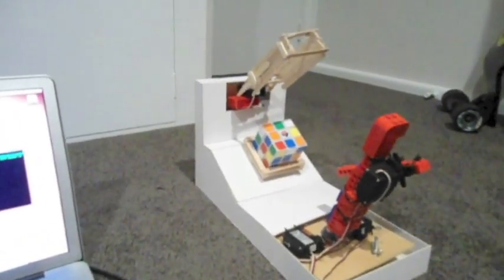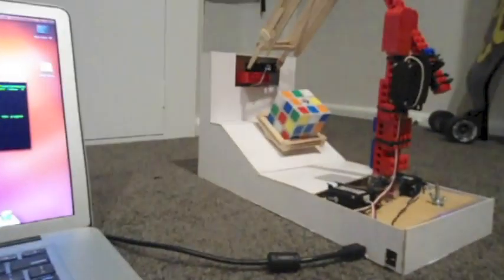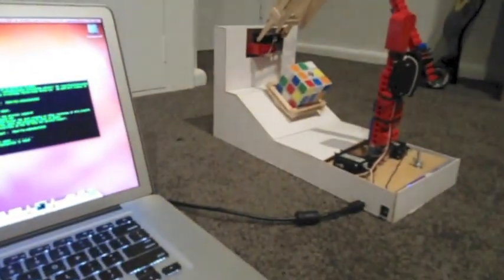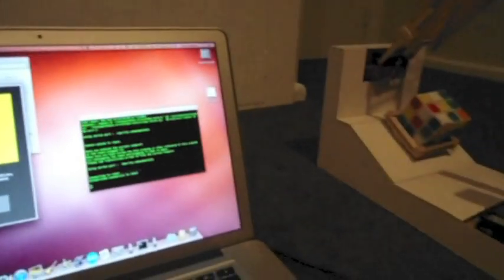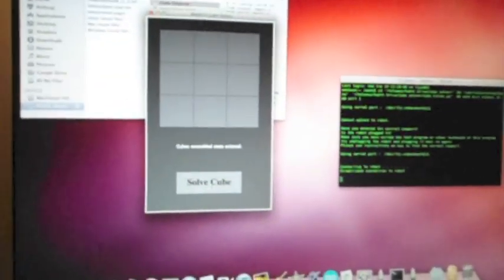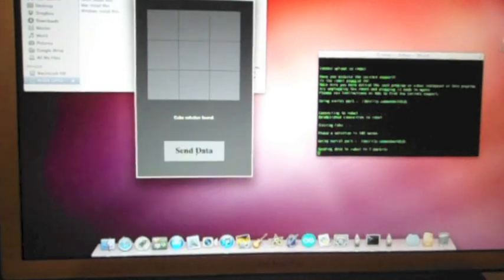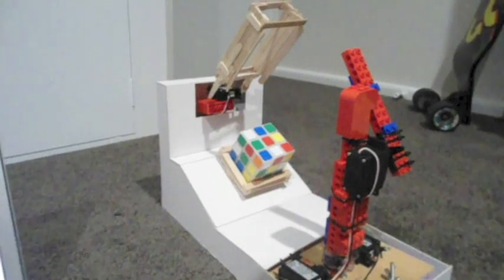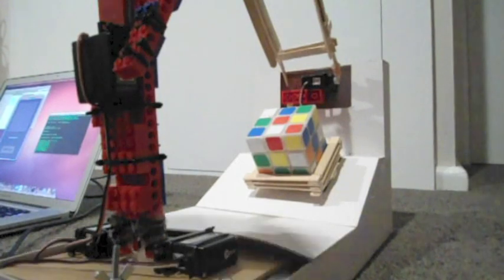Arduino controlled Rubik's Cube Solver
this is a video of my now complete rubik's cube solver. mechanically nothing has changed, but this time its been made all pretty with cardboard.
also i added a lego head ontop of the arm (his name is George :P).
feel free to check out my blog, it goes a little bit more in depth about it :)